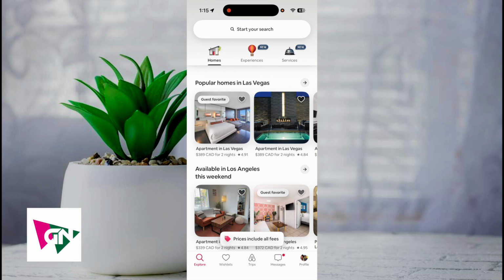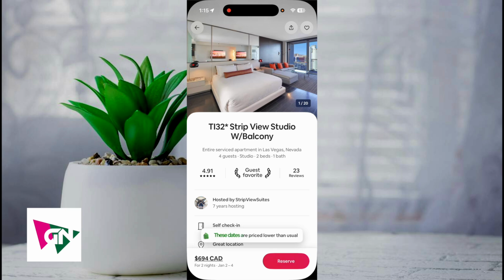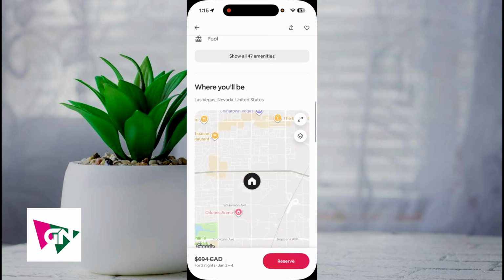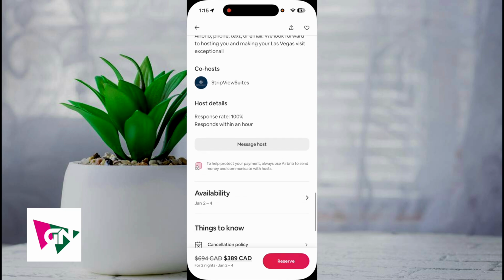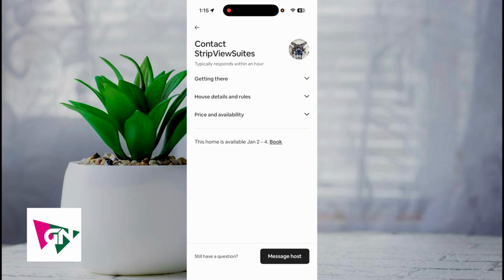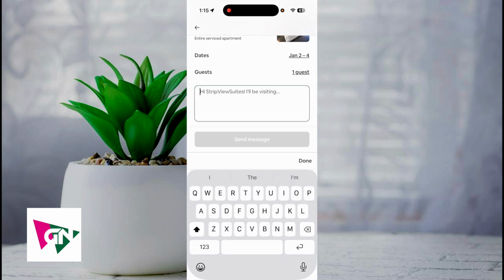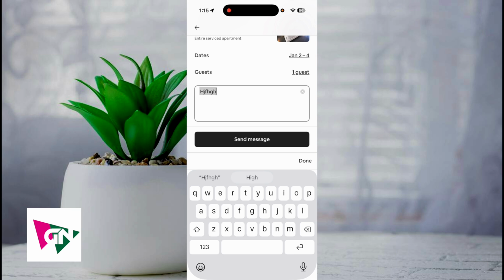How To Message A Host On Airbnb: Easy Guide!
Need to contact a host about a listing on Airbnb? This easy guide shows you how to send a message directly to the host through the Airbnb app or website. Learn how to open the listing, click the “Contact Host” or “Message” button, write your question or request, and send it securely. Follow along to communicate effectively with hosts and get the information you need before booking your stay.